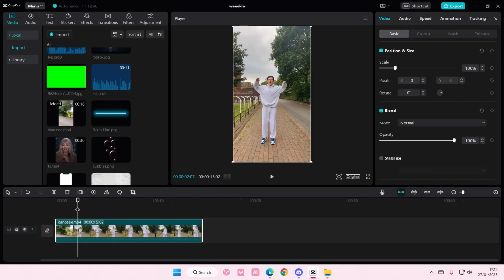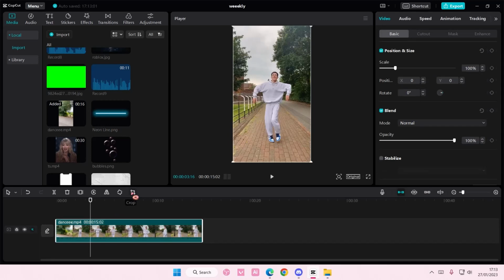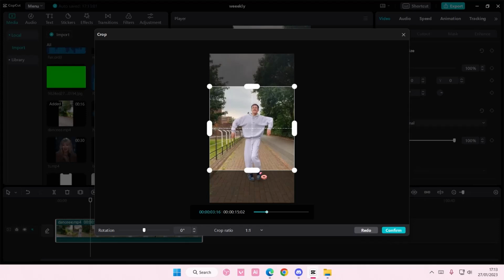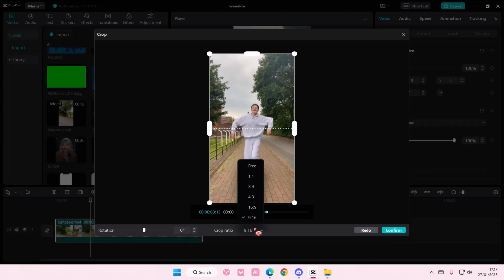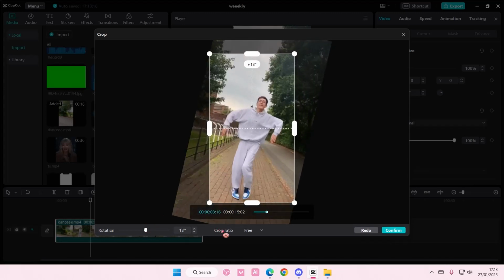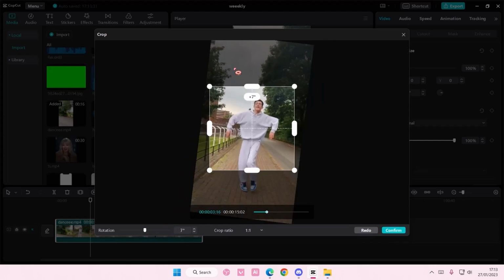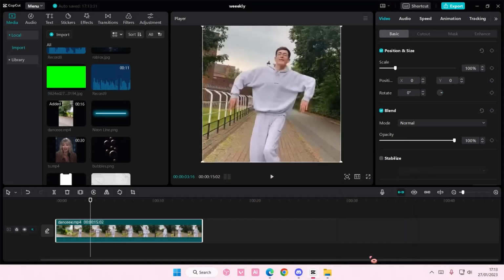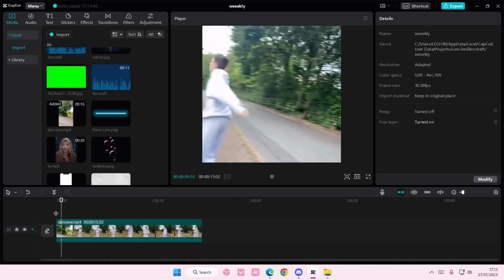[TikTok Video Editing Made Easy?] Learn How to Crop Your Videos on CapCut PC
Easily crop videos on CapCut by watching this tutorial.